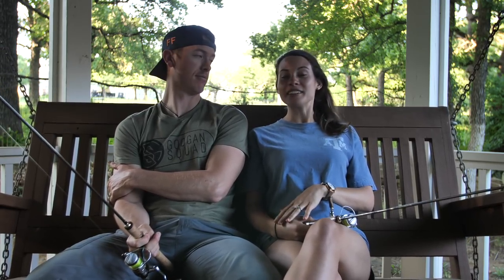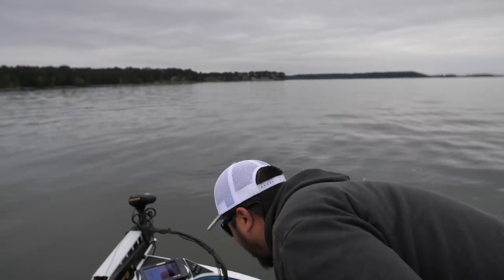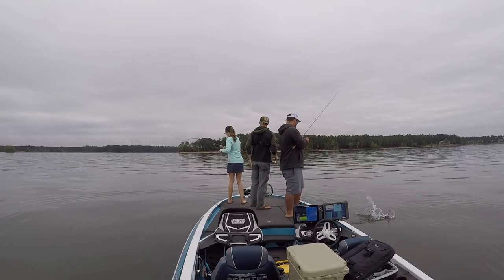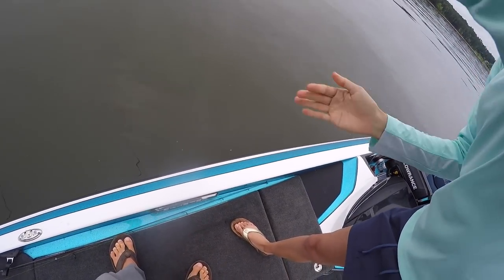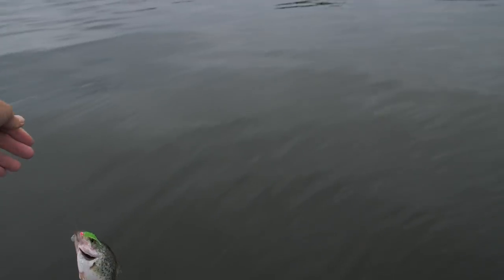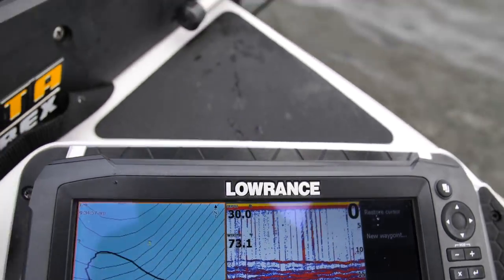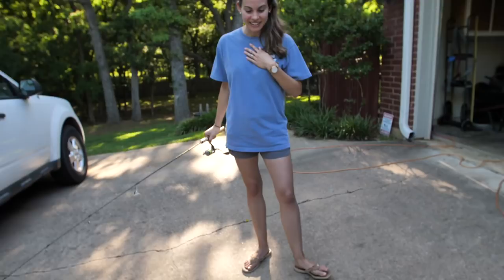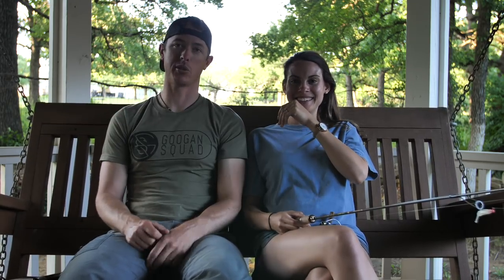GIANT BASS Eats CRAPPIE on Wife's Tiny Fishing Rod!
A giant bass eats my wife's fish while crappie fishing on Sam Rayburn lake with my buddy Shaine. She's using a tiny ultra light fishing rod for crappie fishing, making the big bass almost impossible to move up towards the surface.

LURE USED
1/8th OZ Pink Crappie Jig with Lake Fork Trophy Lures Baby Shad

TINY YAMPA RIVER FISHING ROD & OTHER RODS I USE